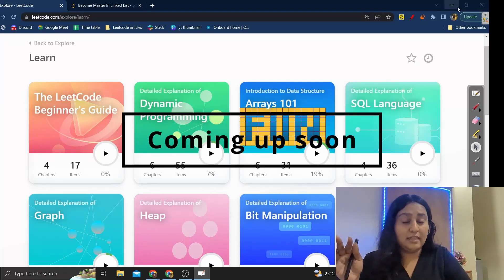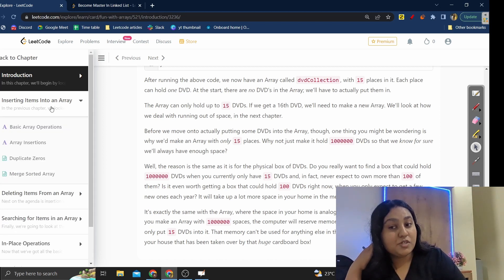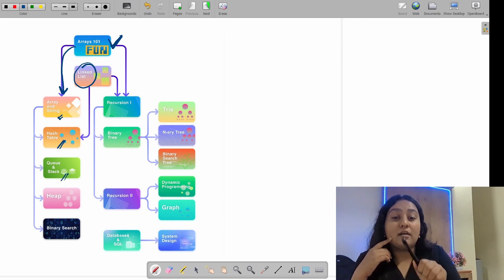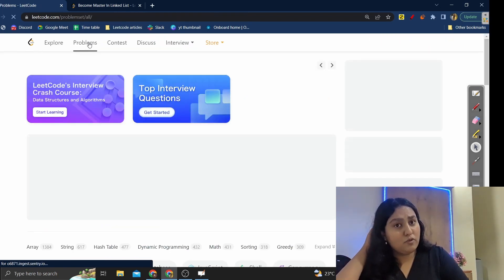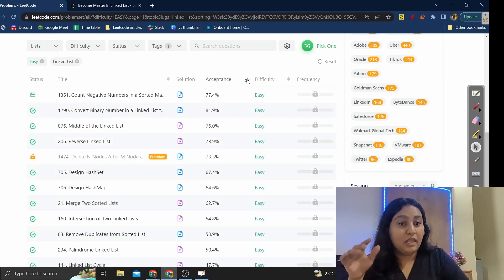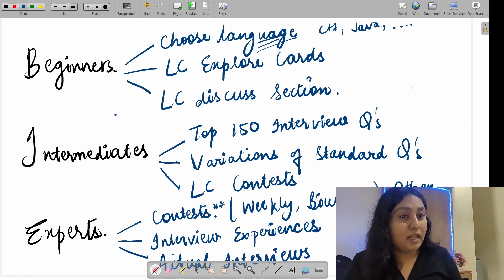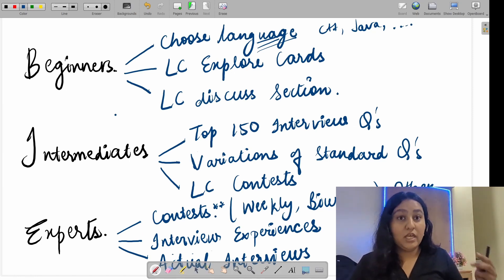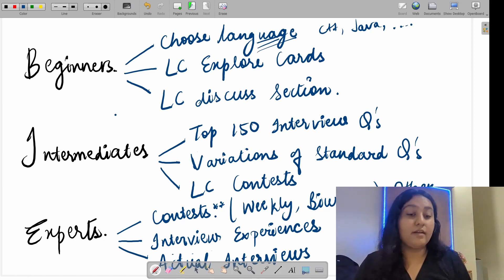How I used Leetcode Effectively for Placements | Complete Guide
00:00 Introduction
00:57 Explore Cards
03:10 Order of Topics
05:27 Study Guide
08:05 Random Solving
09:43 Top Interview 150
10:50 Contests
12:04 Everything Combined

Hi Everyone,
In this video I have invited over Priyanka Jain who has explained a very good strategy for using leetcode for placements and how you can take full advantage of all the features available on the website.